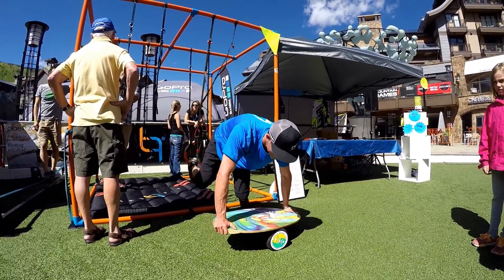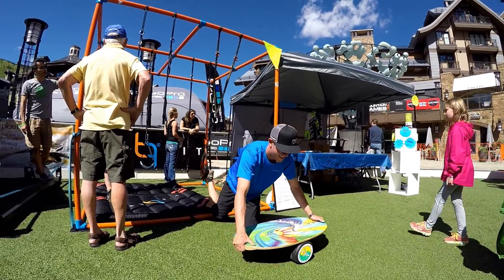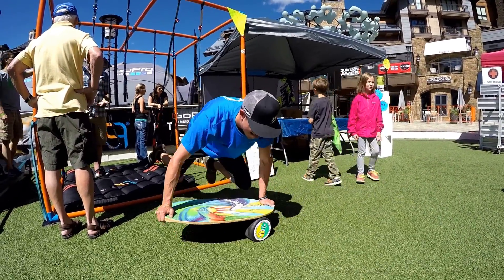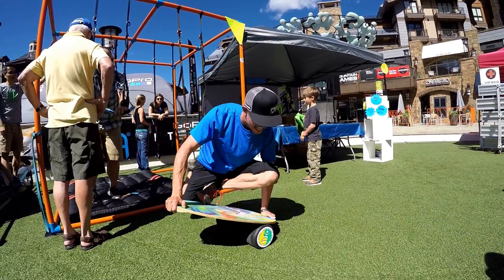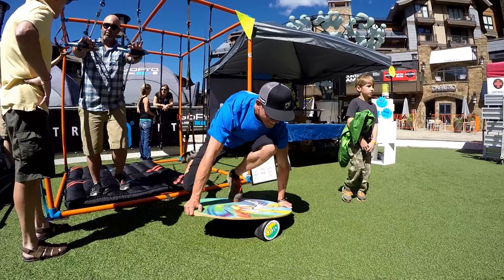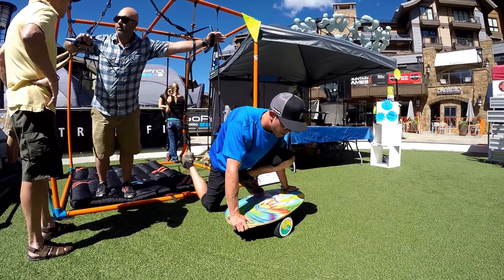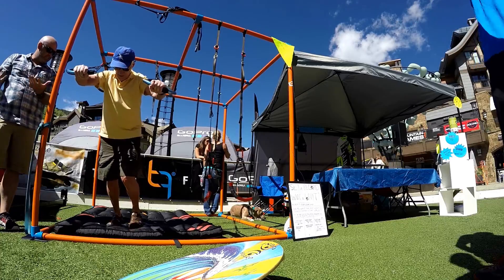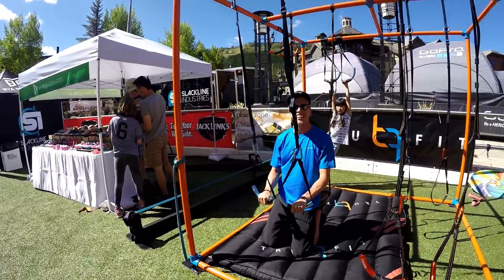Difficult Move UNIT to Indoboard suspension transfer at GoPro Games